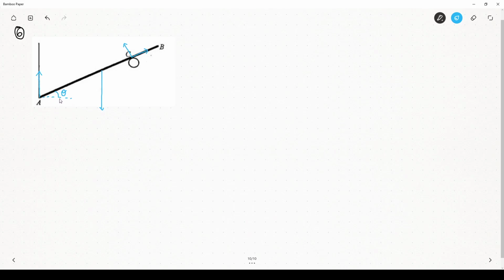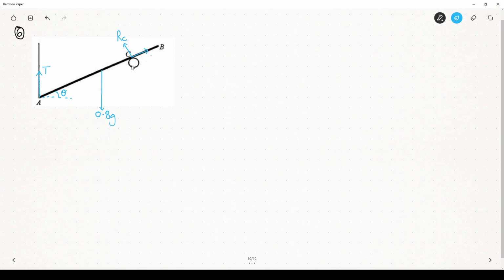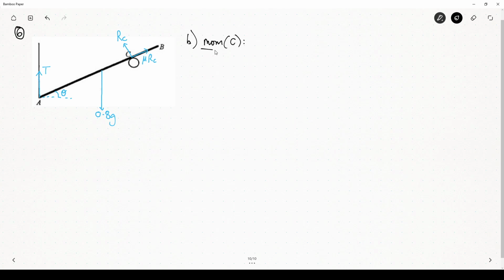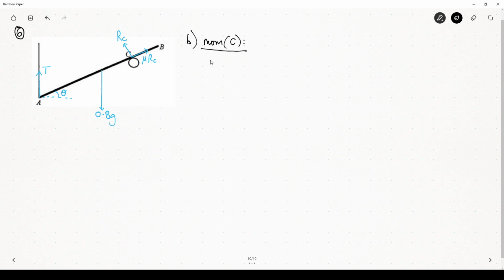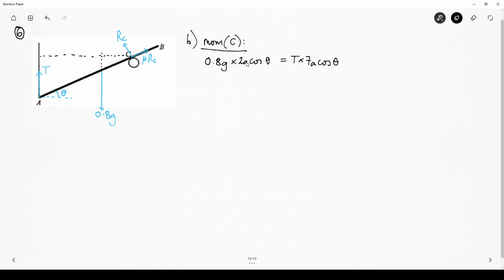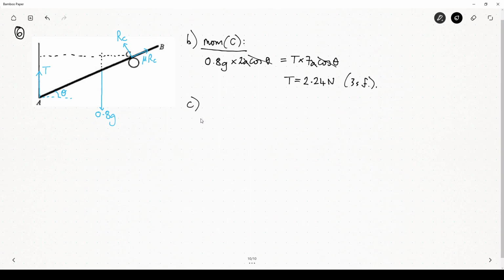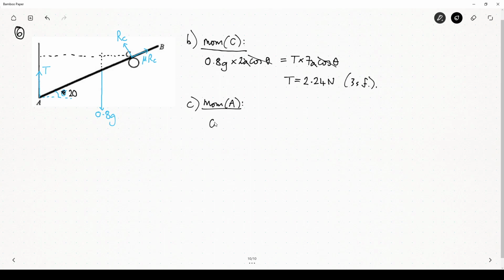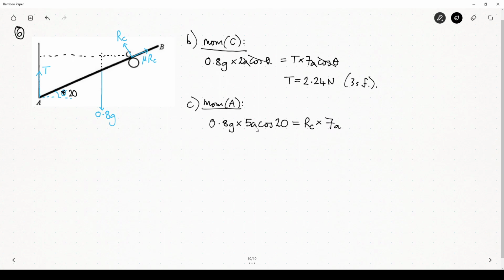Ladder problems Q6